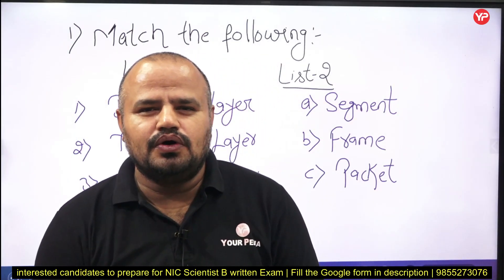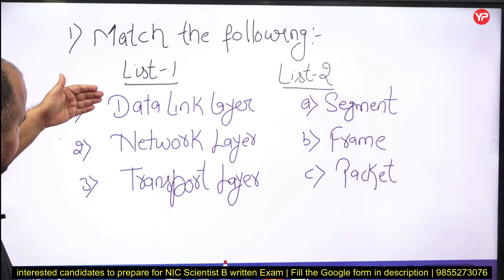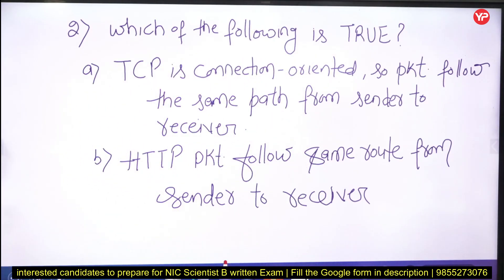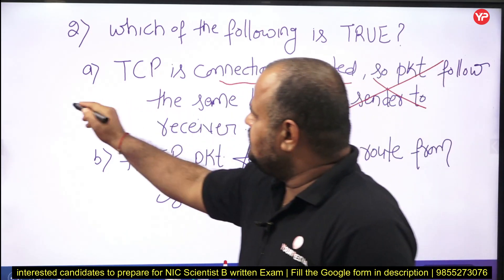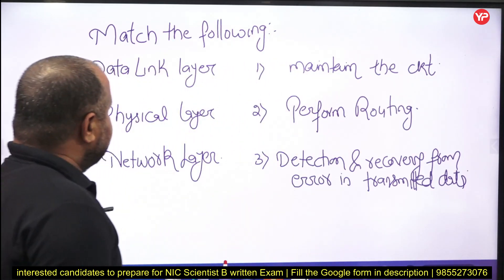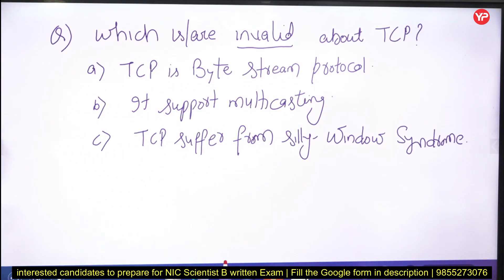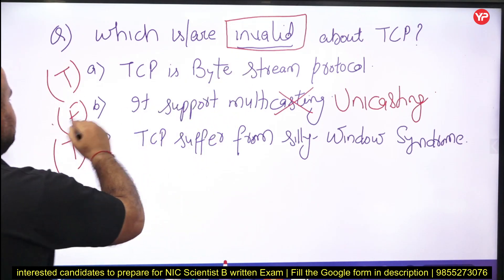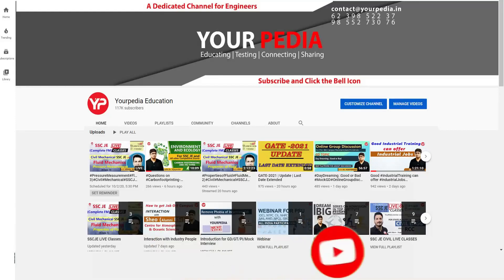NIC 100 most important Questions series for NIC written exam preparation CN